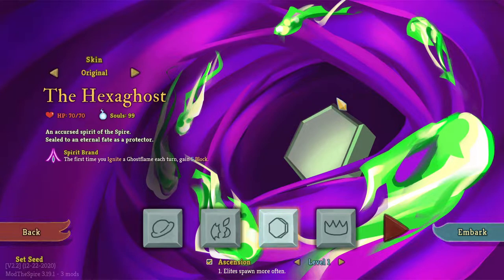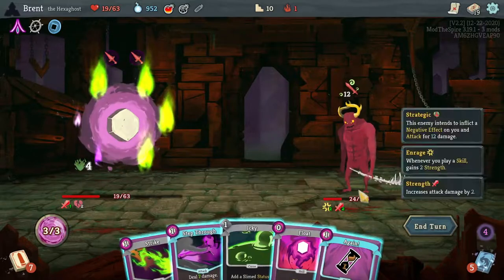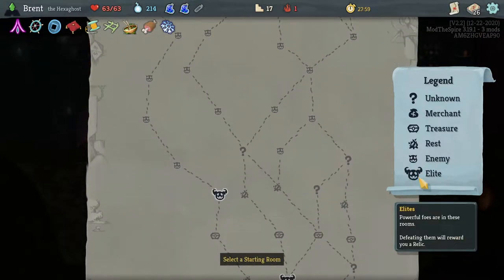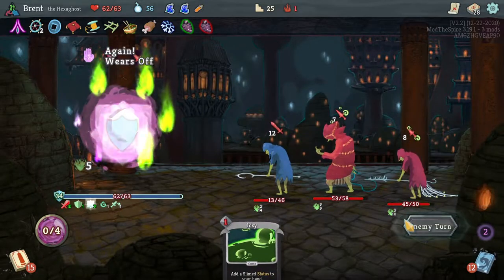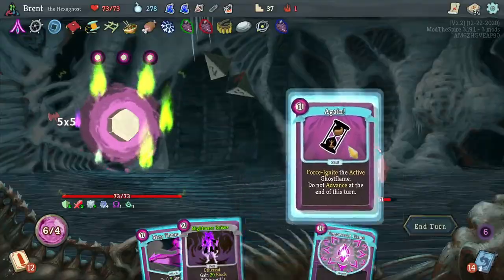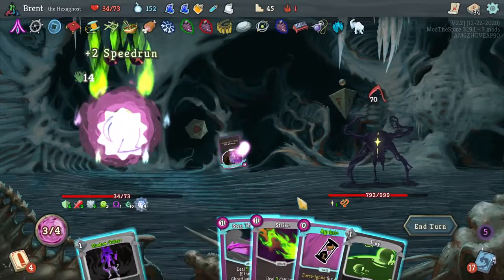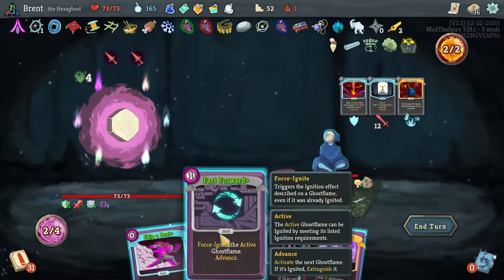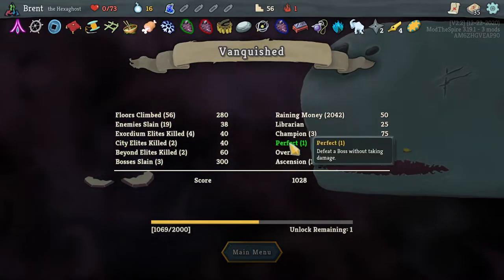Let's Play Slay the Spire Downfall Eps.80 "Forward Flame"